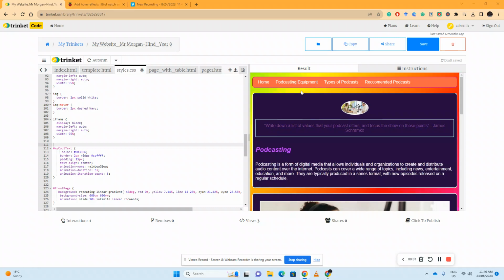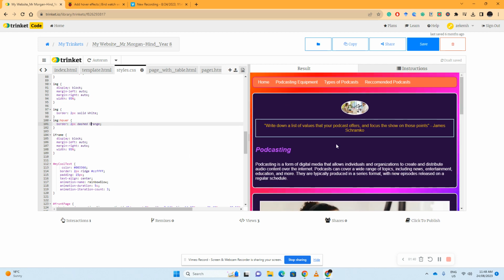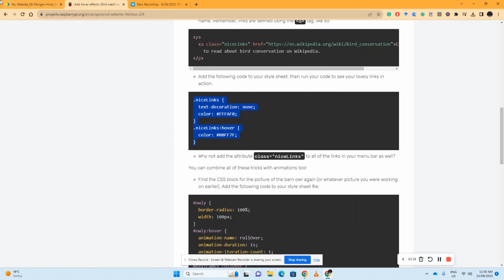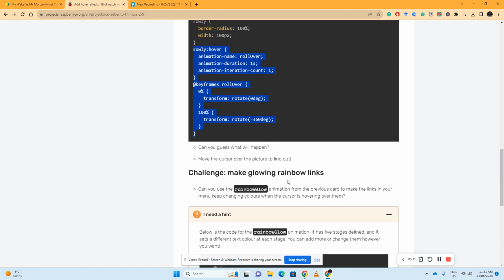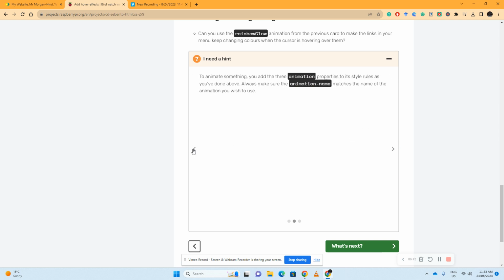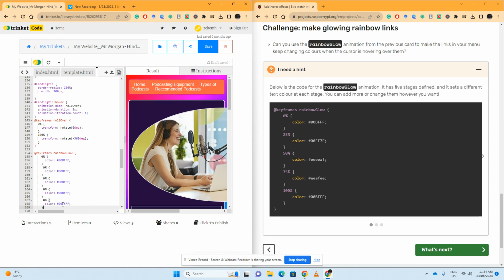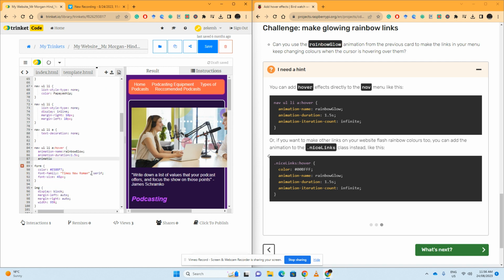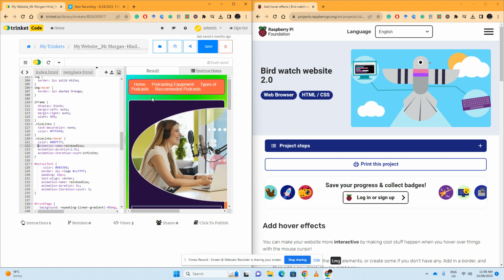Trinket Bird Watch Website #18: Adding Hover Effects to our Website